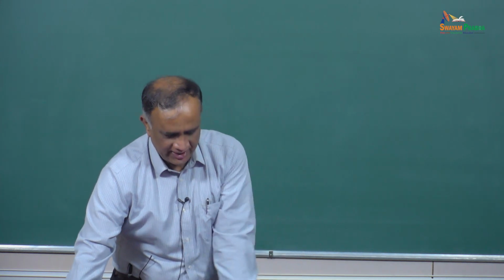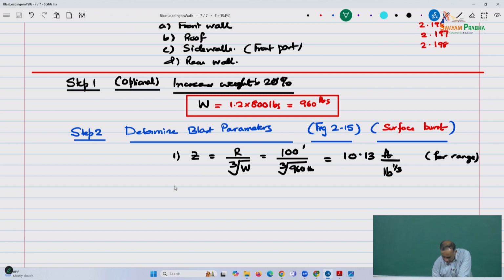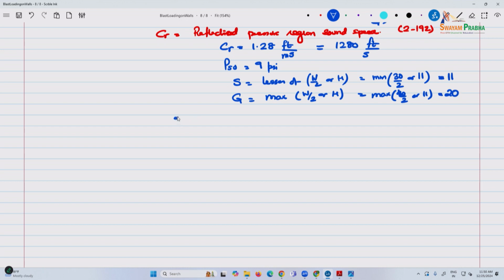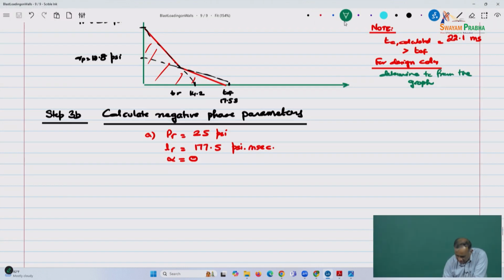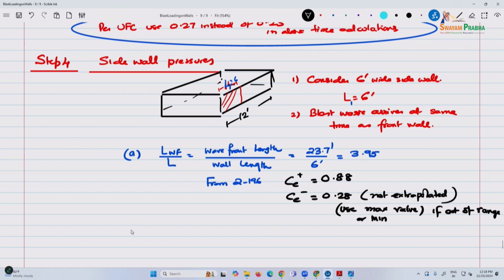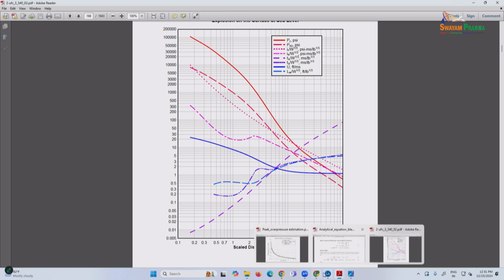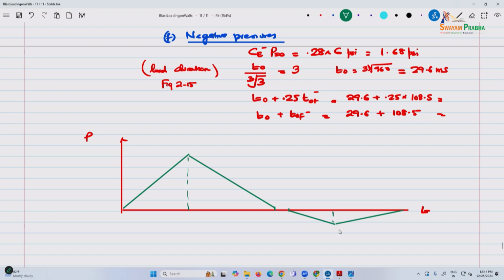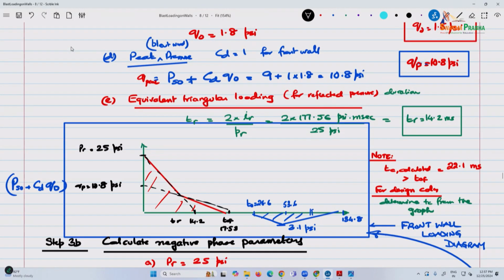Response of Structure to Blast and Impact loading -4